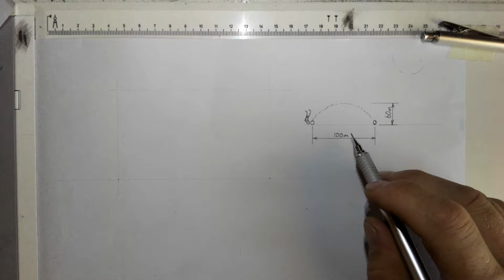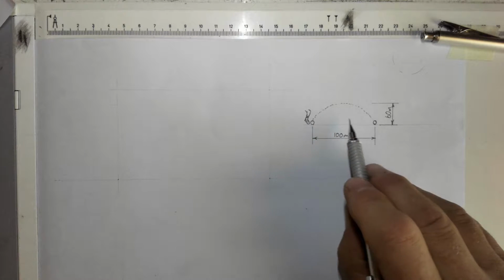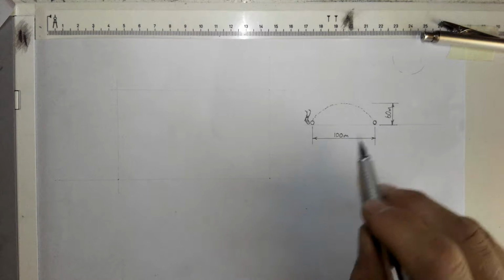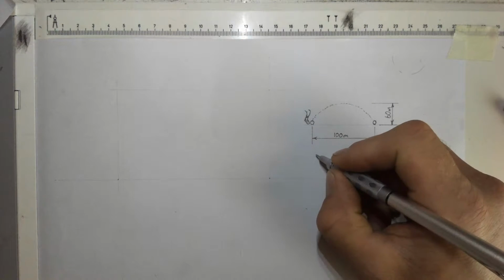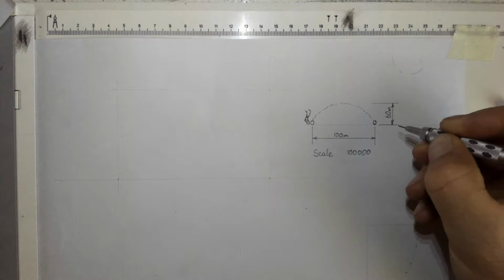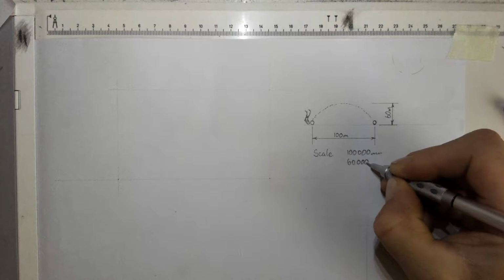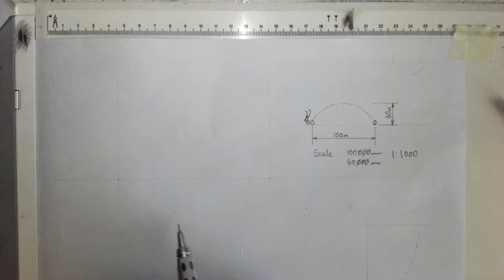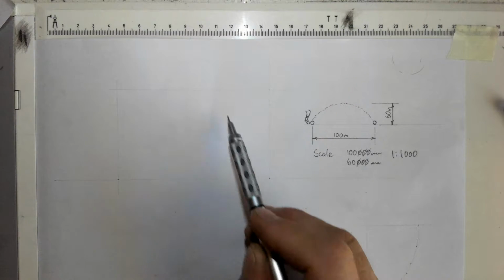Parabola in rectangle - technical Graphics